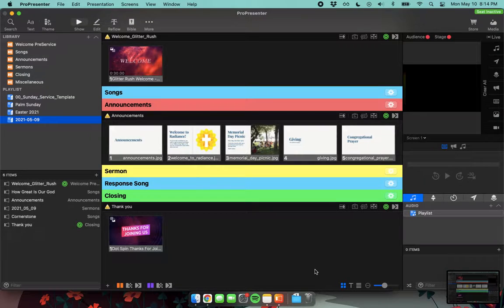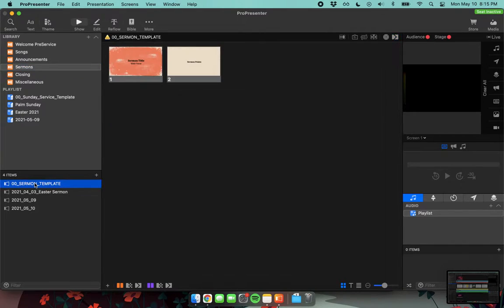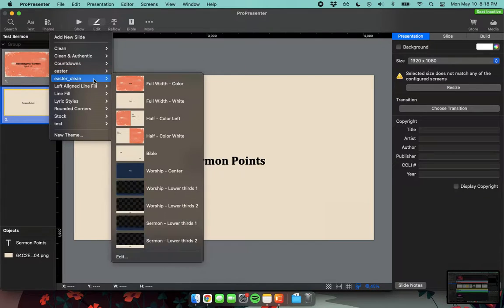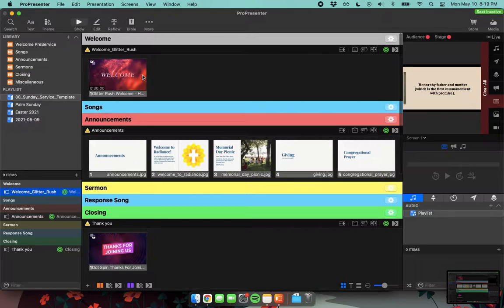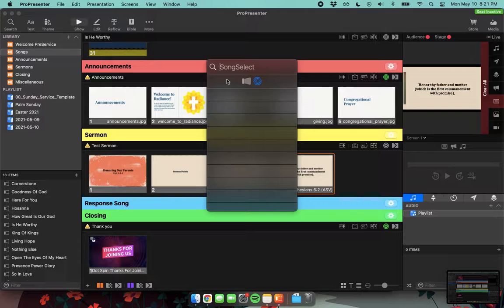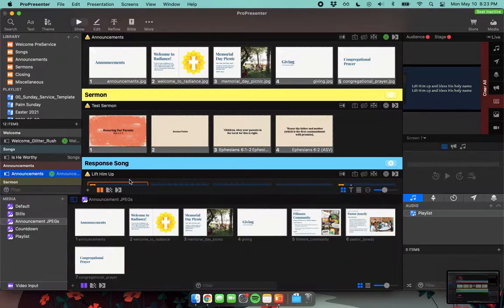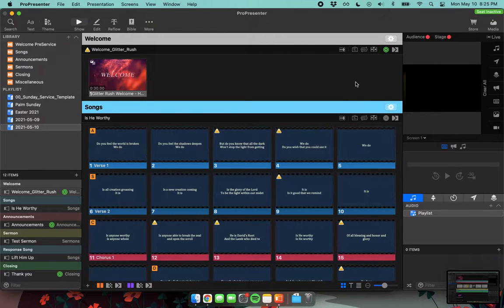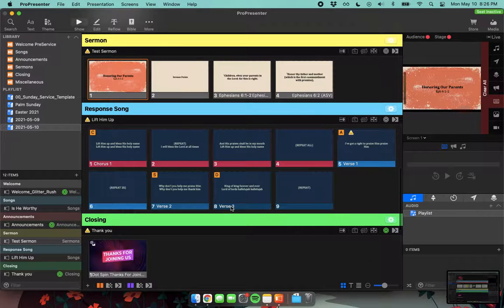ProPresenter Instructions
A guide to set up a Sunday sermon and playlist using ProPresenter 7.

Topics include:
- How to create a presentation
- Start with ease using already made templates and themes
- How to add in Bible verses using the Bible tool
- How to search for Worship songs using SongSelect CCLI

ProPresenter version 7.5